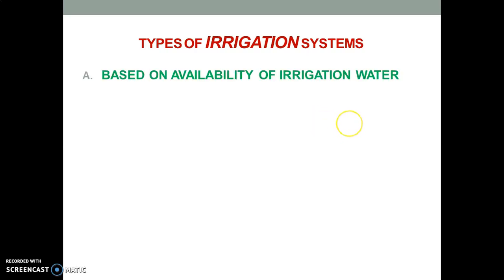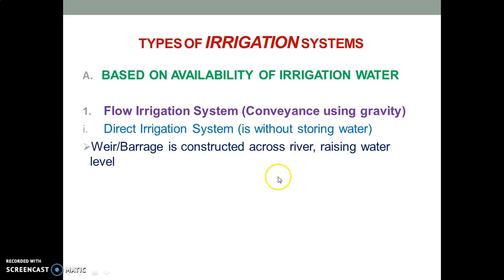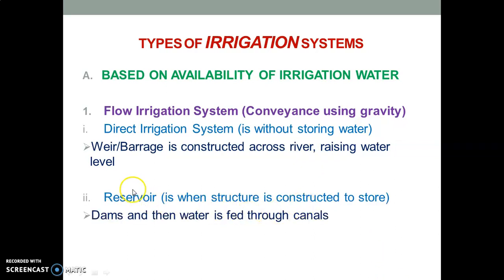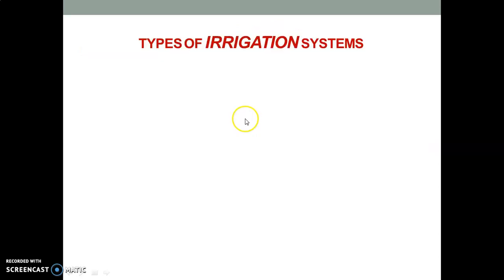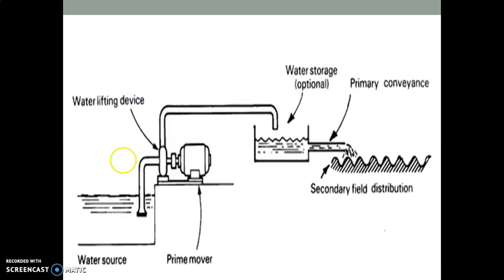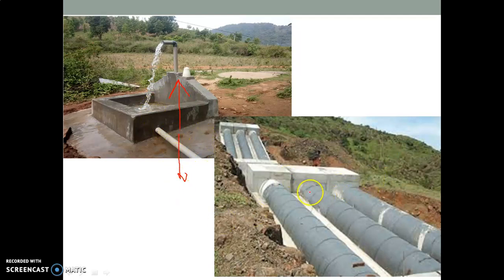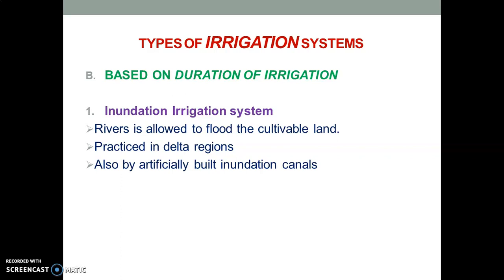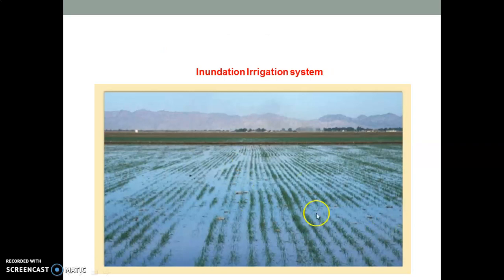Module 1 Lecture 03 - Types of Irrigation Systems